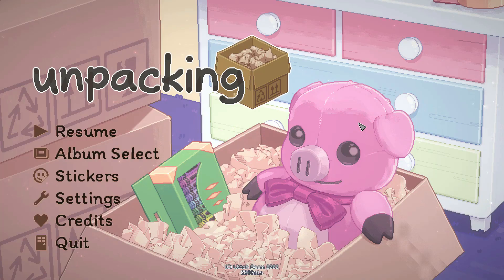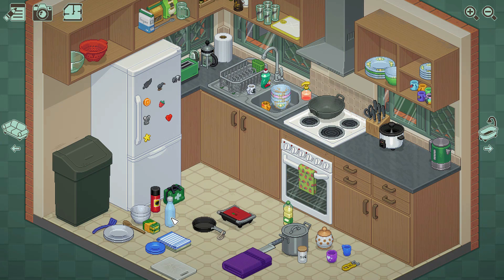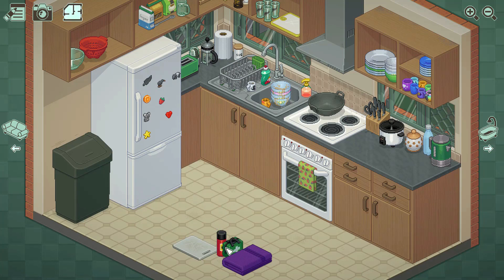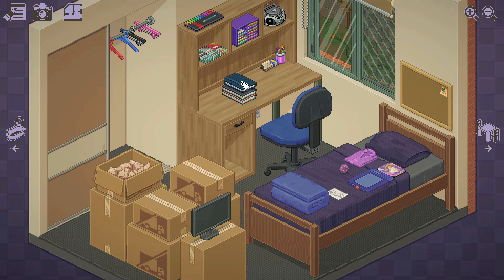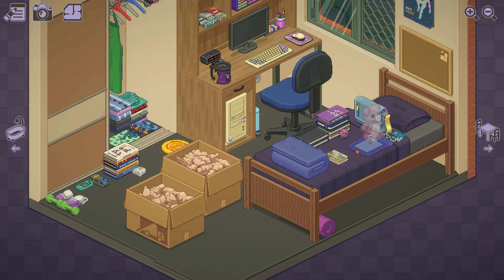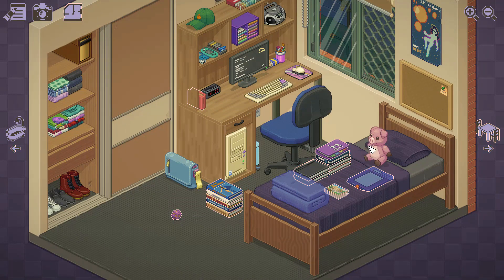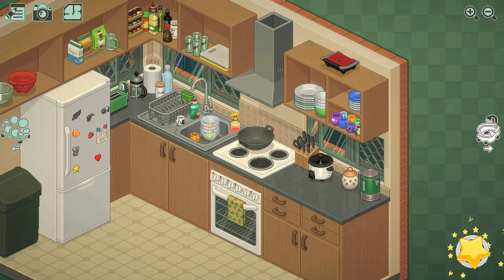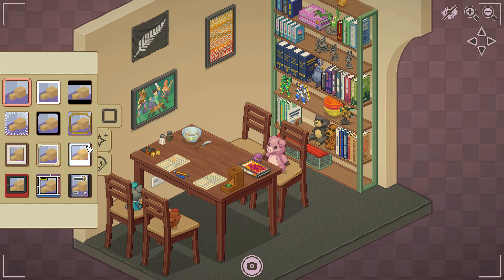Unpacking - EP 3 - An Unboxing Video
Episode 3 of playing "Unpacking."
This one is pretty long again sorry guys!
See episode 1 for more info on the game.